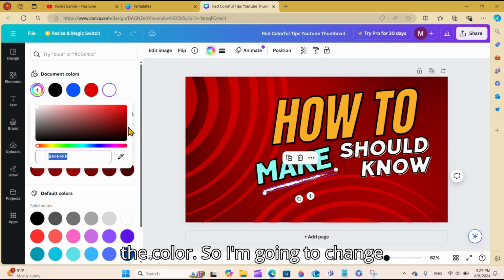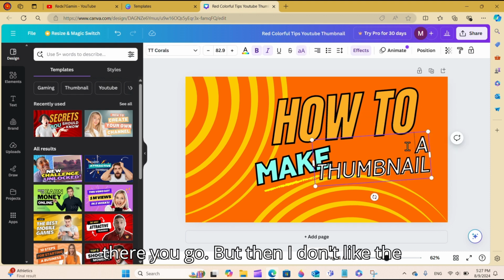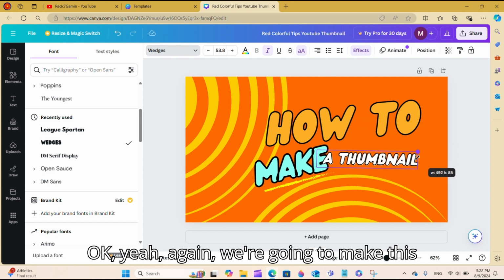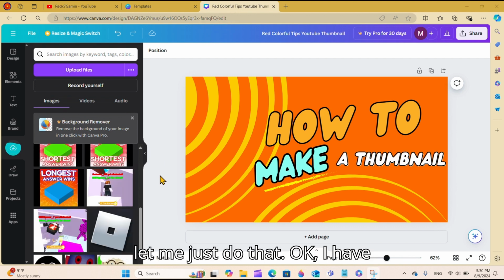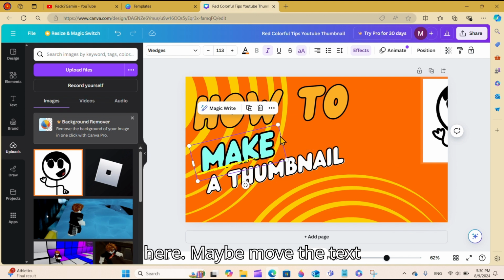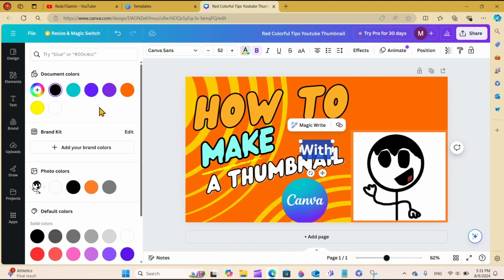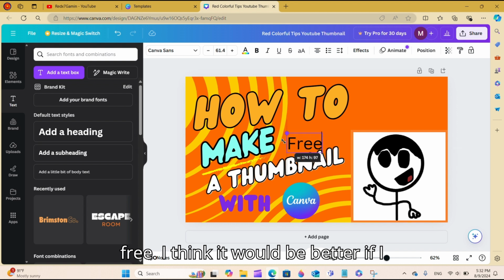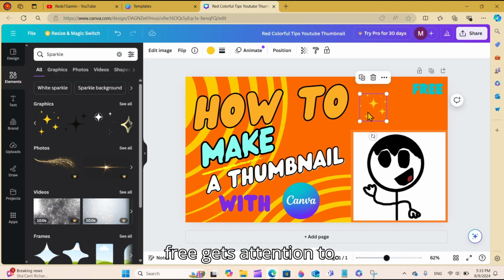How to make a YouTube thumbnail for free!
Welcome to this tutorial on how to make a Youtube thumbnail for free with Canva!

Get started with Canva for free at Canva.com!